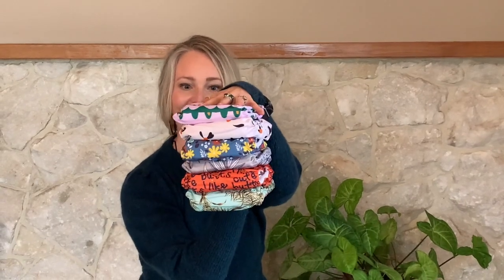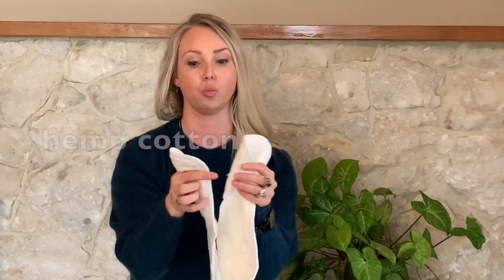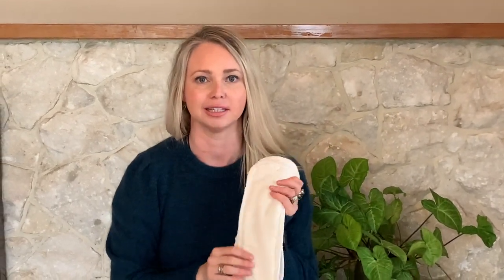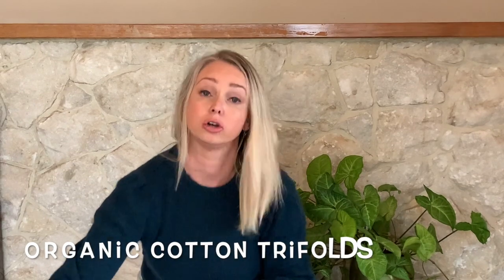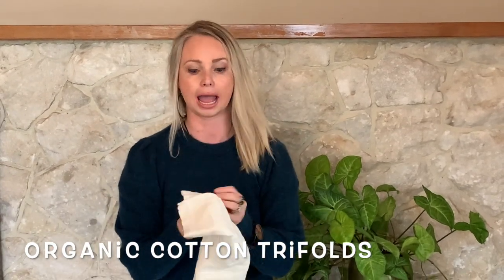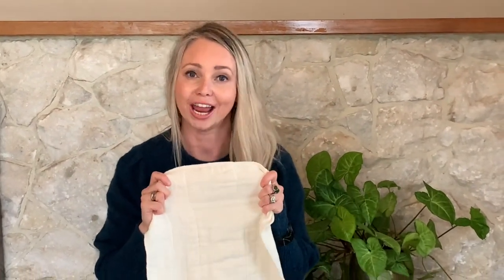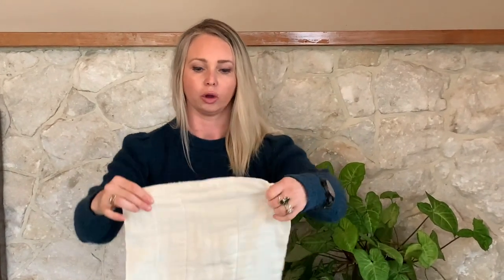Updated Insert Video + hacks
Learn the different ways of using inserts in your cloth nappy. An updated version. Instagram - tuti_insta